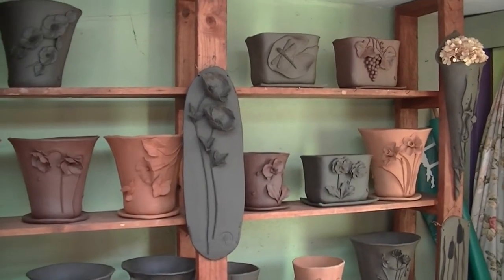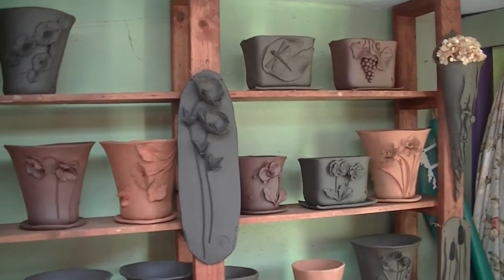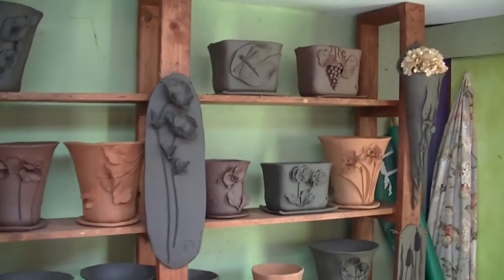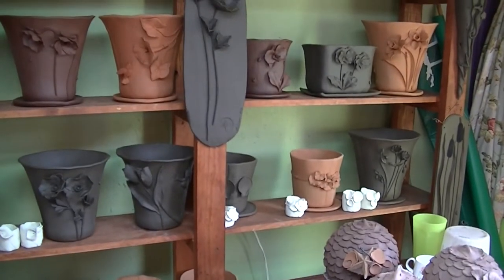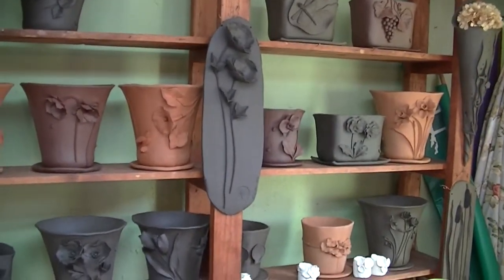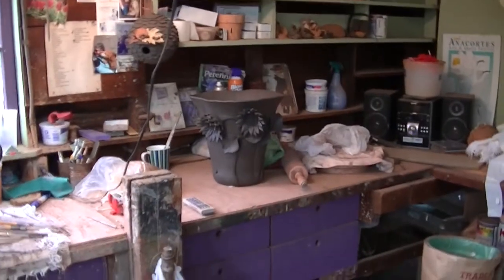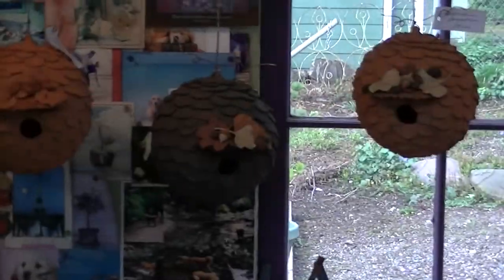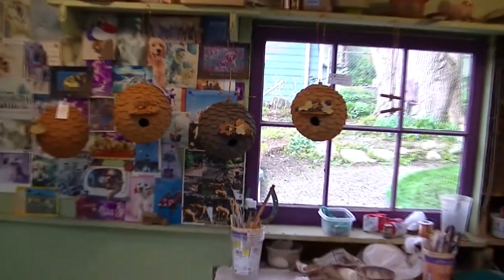Hand Made Garden Pottery